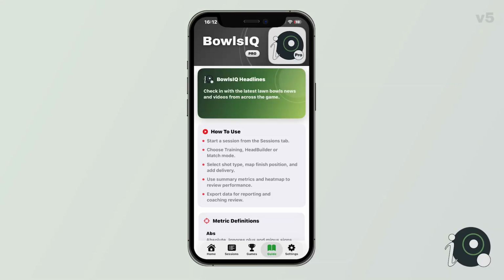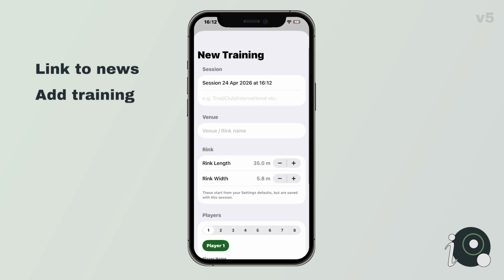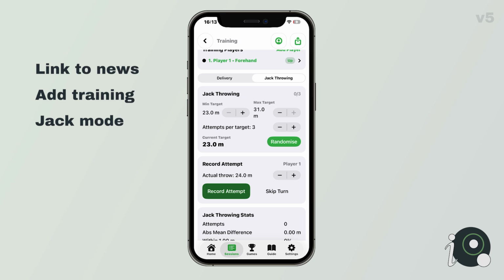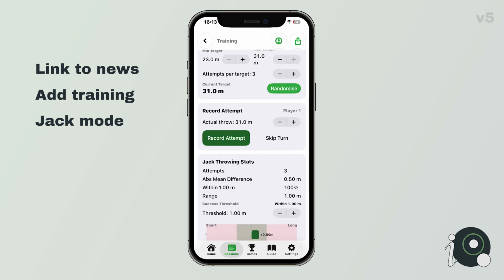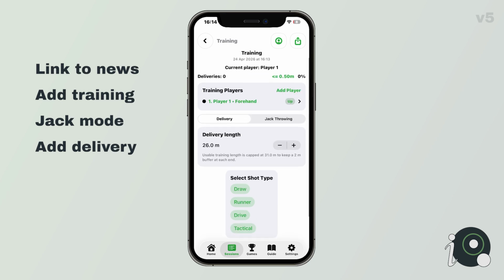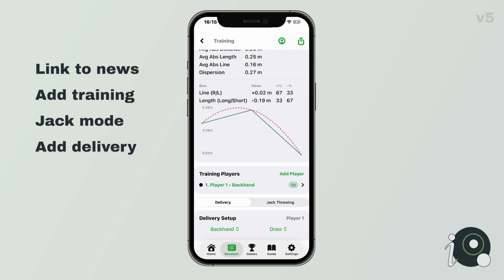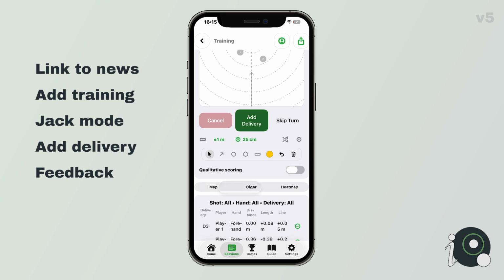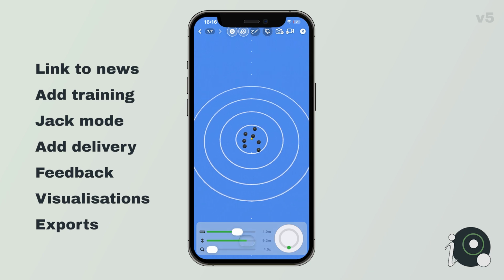Training mode in BowlsIQ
Brief overview of training mode in BowlsIQ